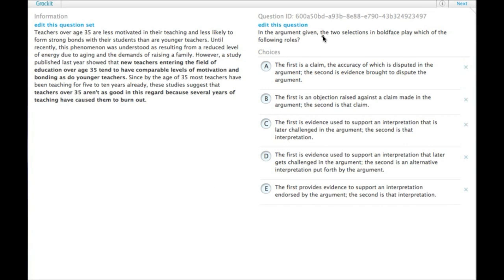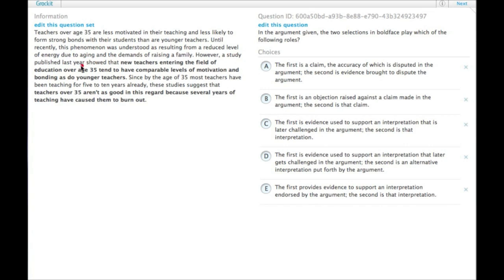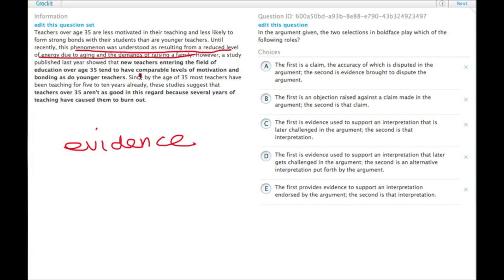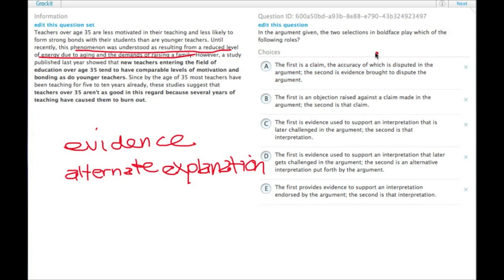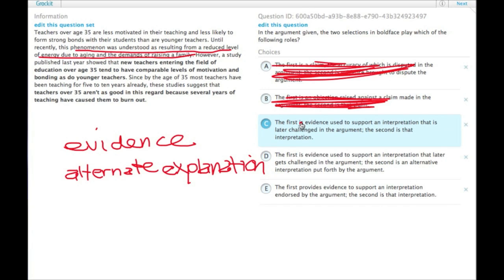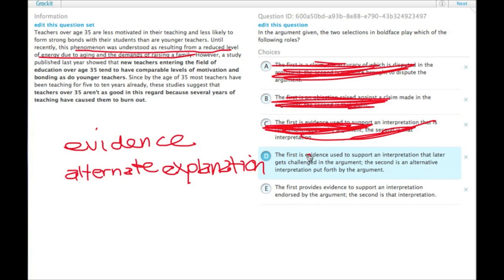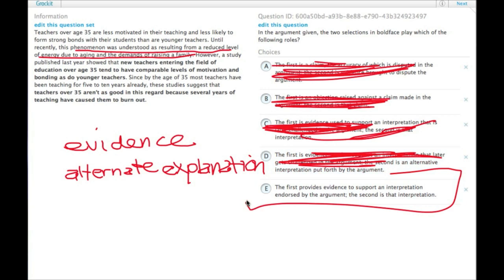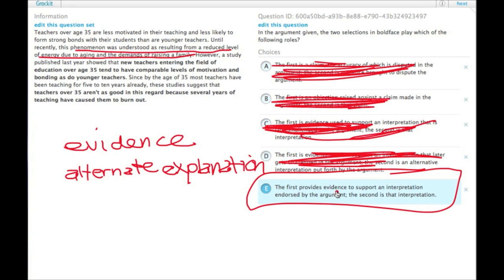Grockit GMAT Verbal - Critical Reasoning: Question 600a50bd